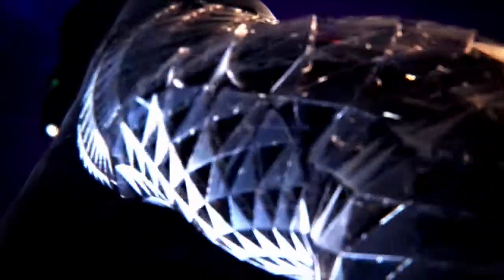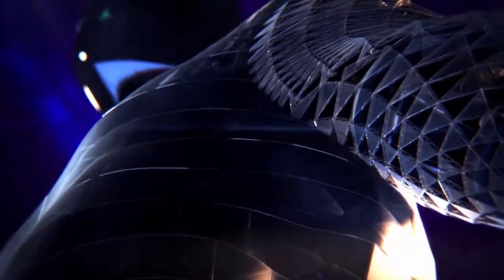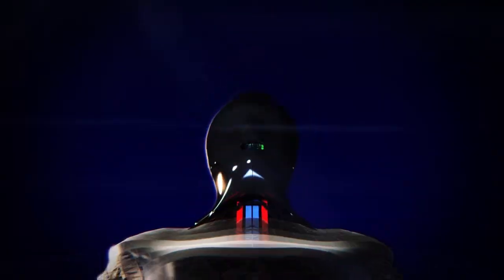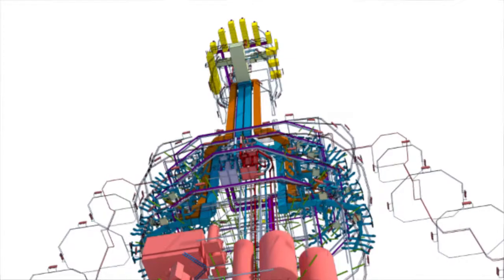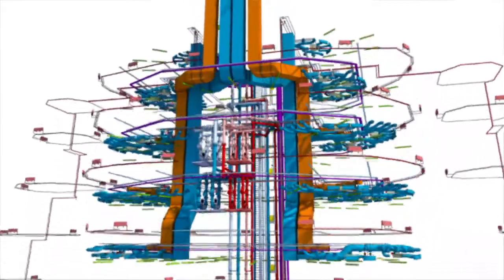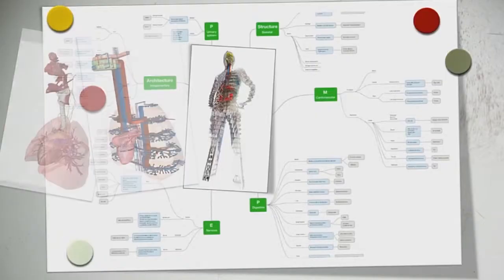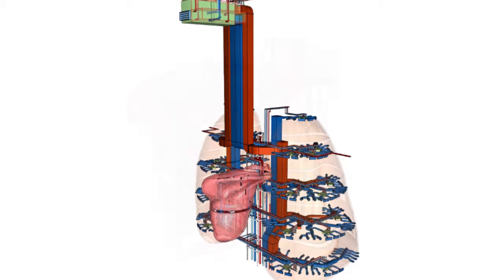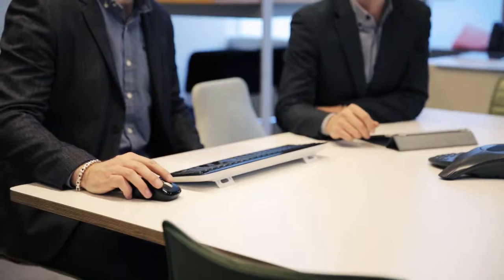The Future of BIM: How ProjectOVE is raising industry standards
How industry collaboration on the ProjectOVE data-set is helping raise global standards and inspiring a generation of engineers.